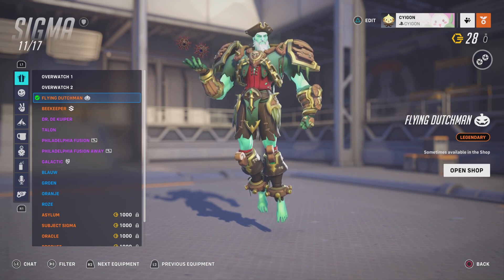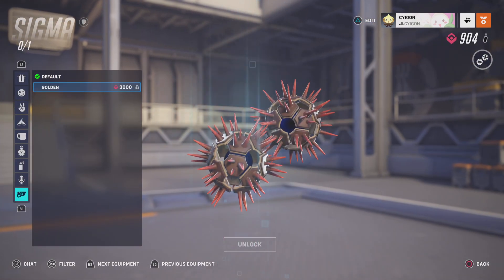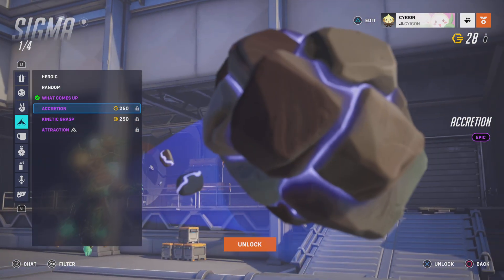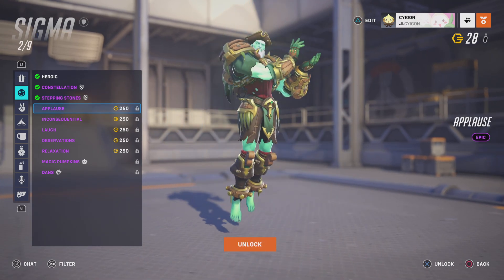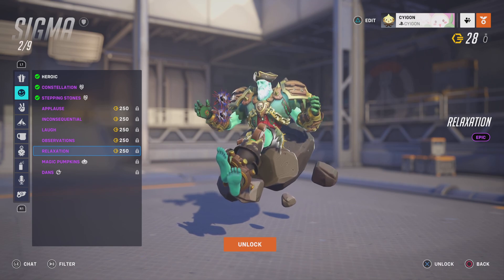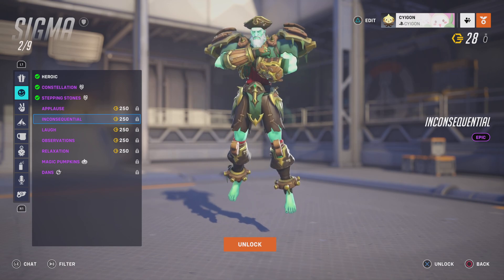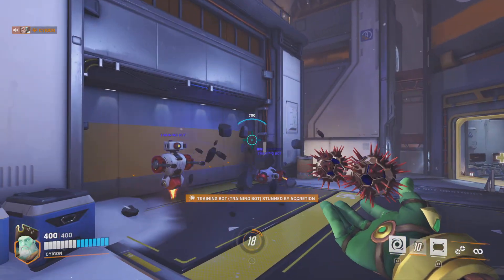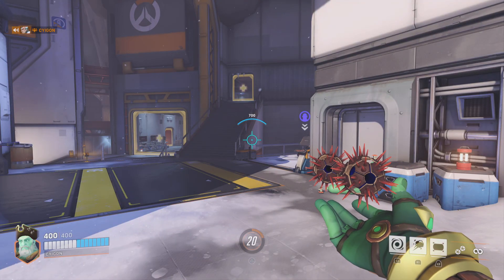Flying Dutchman Halloween Sigma Skin Showcase | Overwatch 2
I showcase the Halloween Event Sigma Skin